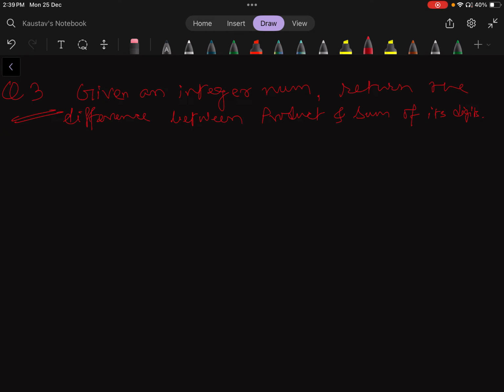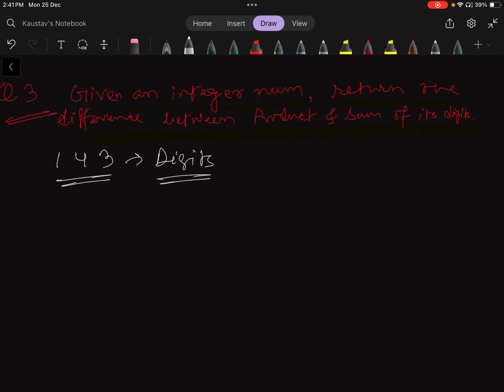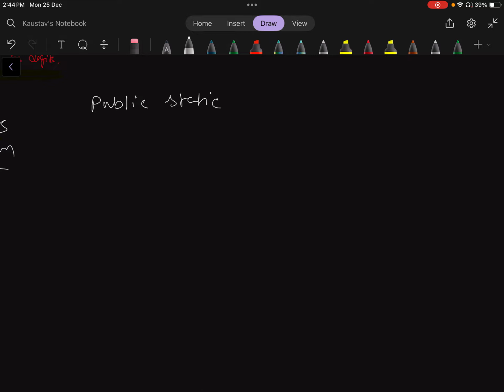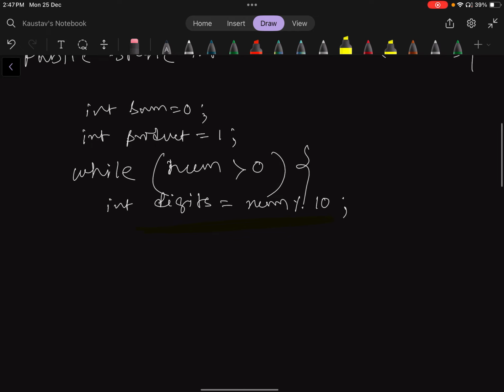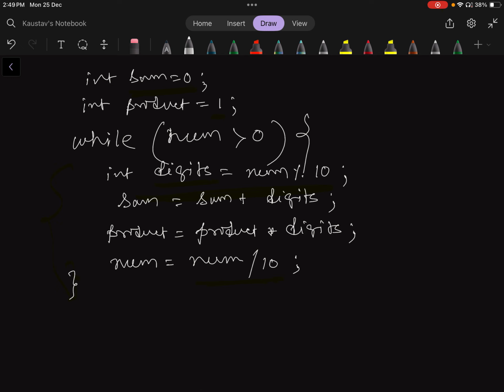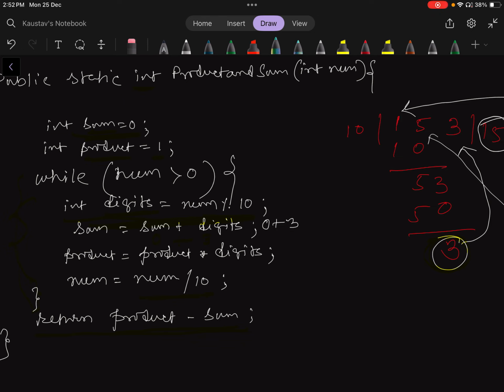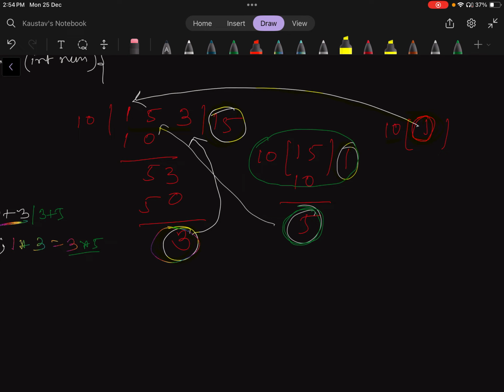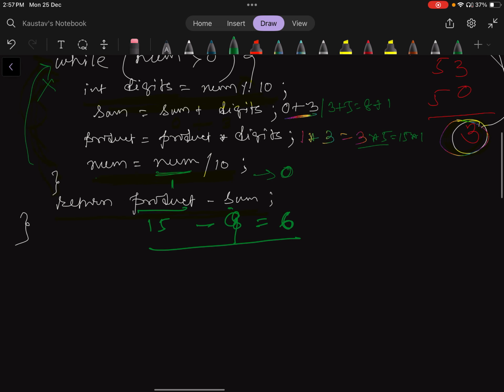Logic_Building_Q3: Find the difference between product and sum of its digits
In this video, I have explained how to Find the difference between product and the sum of its digits.